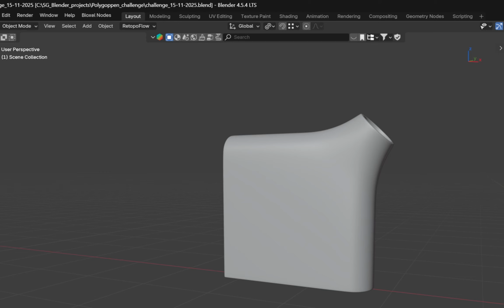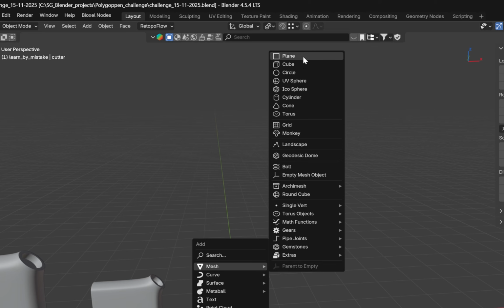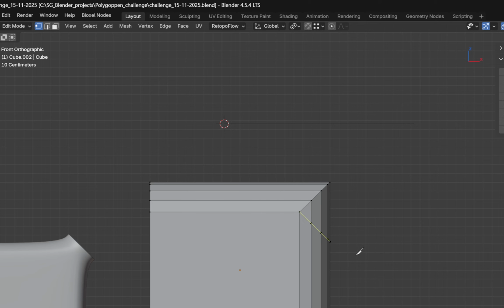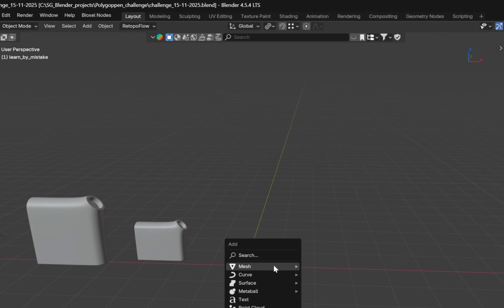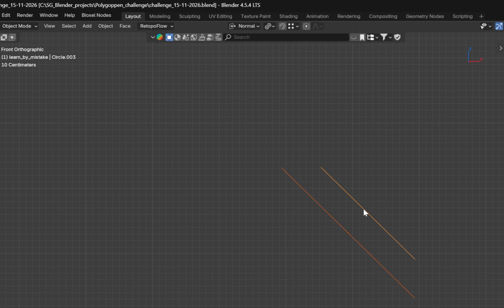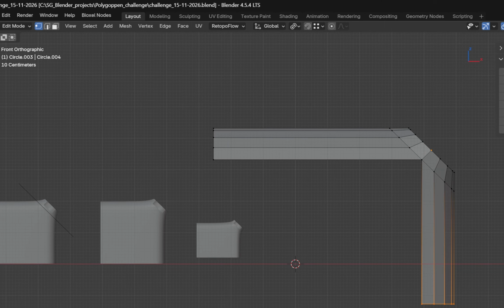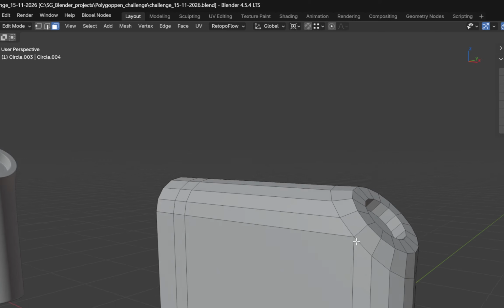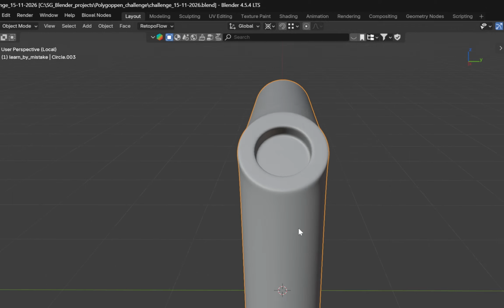Learn these tips for better hardsurface modelling in Blender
In this in-depth tutorial, I break down each aspect of the design challenge in simple and easy-to-understand words and progressively show how to model this.
Please watch it till the end without skipping a thing, I promise beginners as well as experienced users will learn a lot from this.

Welcome to the channel! I create in-depth Blender hard-surface modelling tutorials that focus on design principles, clean topology, and the thought process behind every model. Instead of rushing through steps, I break down why each decision is made — proportion, edge flow, bevel strategy, surface continuity, and industrial design logic.

All tutorials are created using mostly Blender’s native tools — no costly add-ons, no shortcuts that beginners cannot follow. Whether you're just starting out or already an experienced 3D artist, you’ll learn practical workflows, modeling techniques, clean topology habits, and real production-level problem solving.

Expect detailed explanations, multiple modeling examples, non-destructive workflows, best practices, and insights that help you think like a professional hard-surface artist.

🎯 You’ll Learn:
✅ 3D modelling design principles
✅ How to think before you model an item
✅ Deep analysis of a model with an example
✅ Master Blender’s workflow for precision hard-surface modelling
✅ Render professional-quality results using Cycles
✅ Learn a design approach to model a similar shape

📦 Tools Used:

Blender

Cycles rendering

Addons
F2